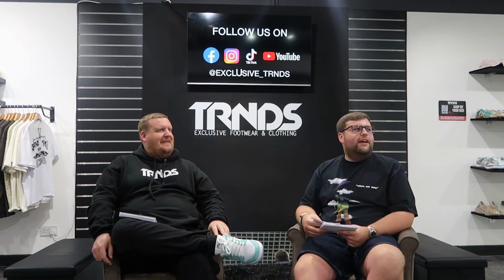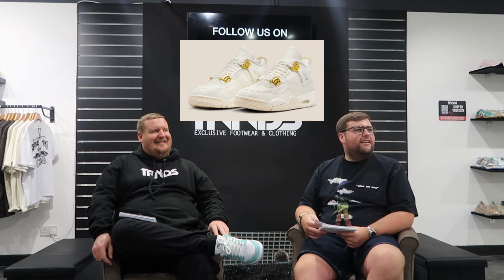ANSWERING OUR FOLLOWERS QUESTIONS (PART 1)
On this weeks episode we wanted to change it up and interact with our following as most as possible. Thank you so much to everyone that showed love and played a part in creating a banger of a video.

Hopefully you get to understand a bit more regarding our story and the reason we do what we do.